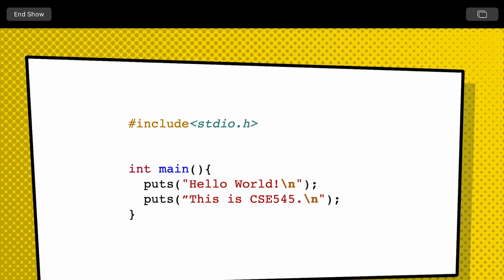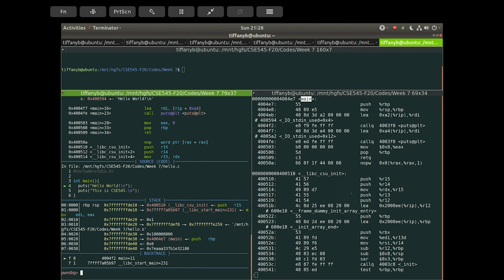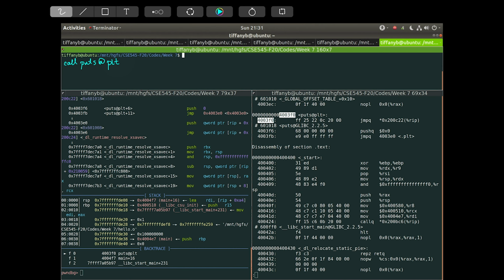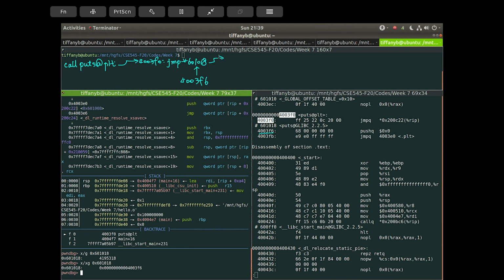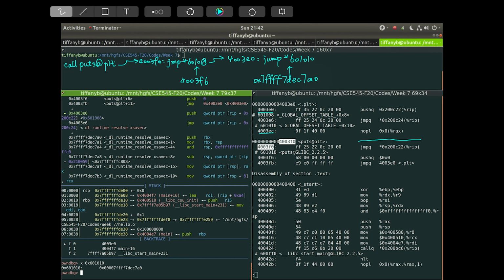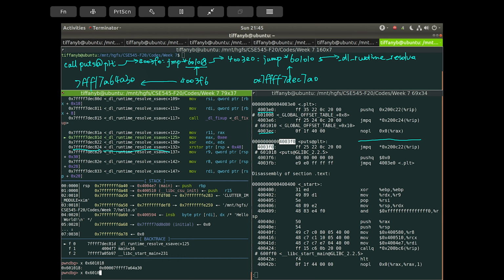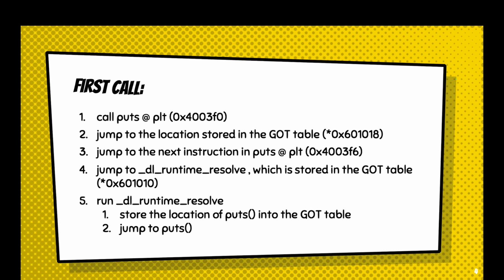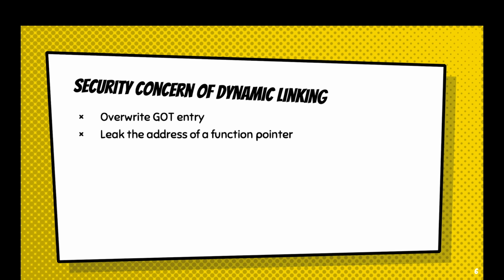Dynamic Linking for ELF Binaries